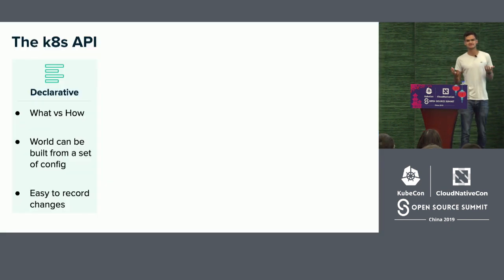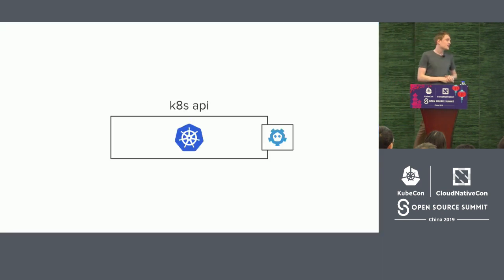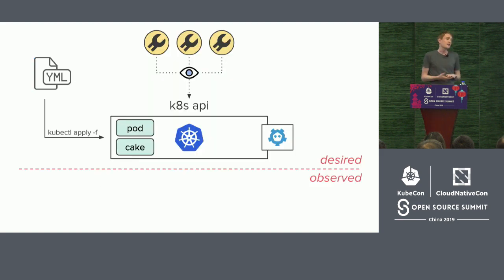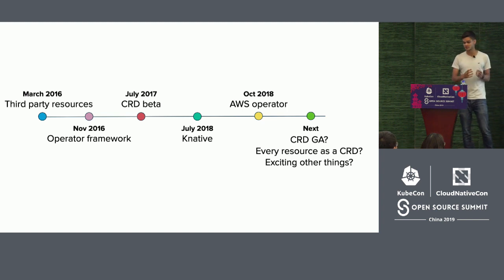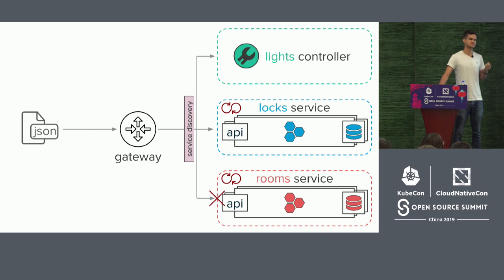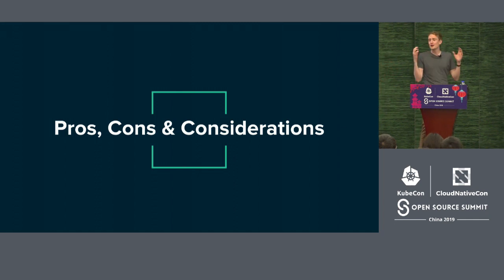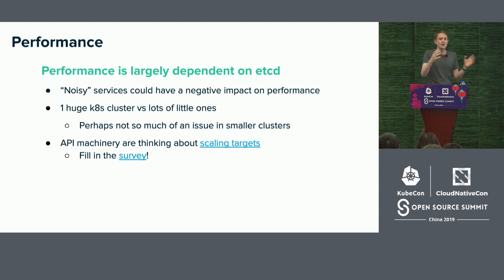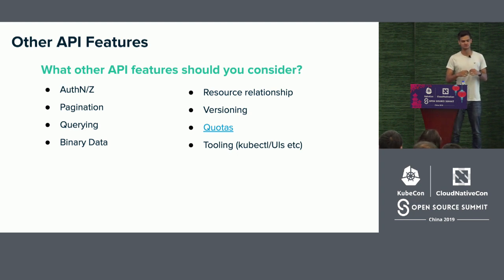To Crd, or Not to Crd, That is the Question - Ed King & Sam Gunaratne, Pivotal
One of Kubernetes’ most promising features is the ability to extend it’s API via use of Custom Resource Definitions (“CRDs”). As such, it comes as no surprise that CRDs have recently seen a big rise in popularity. But what exactly makes CRDs so great? And, more importantly, when should you be thinking about using them?    Whilst Kubernetes Operators are often cited as a main use case for CRDs, their use is evolving into something much more exciting. Now, not only are developers extending the API with customizations for their Kubernetes clusters, but we are starting to see them making use of CRDs to build their applications!    This is something that both Sam and Ed have been thinking about for a while now. In this talk they present their learnings by discussing the relative merits and drawbacks of a CRD-based approach to application development compared to more traditional approaches.